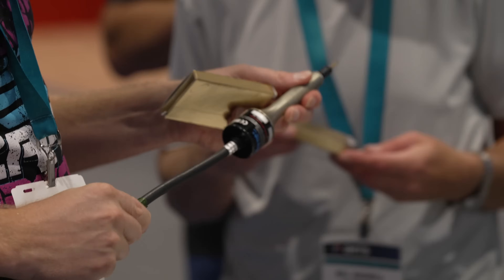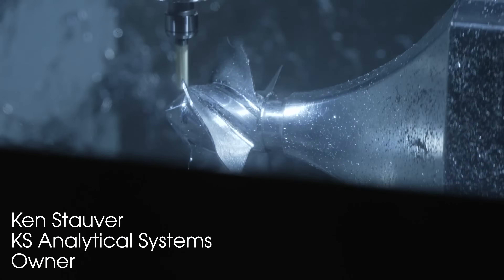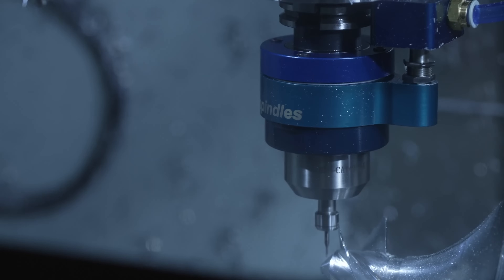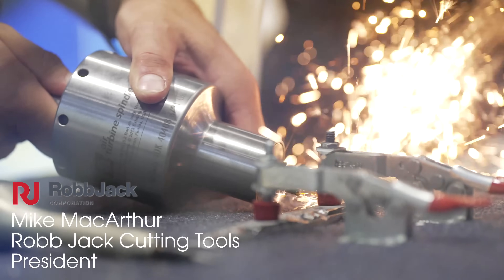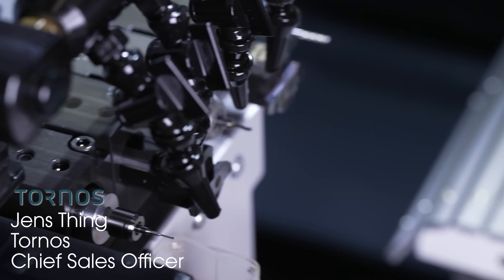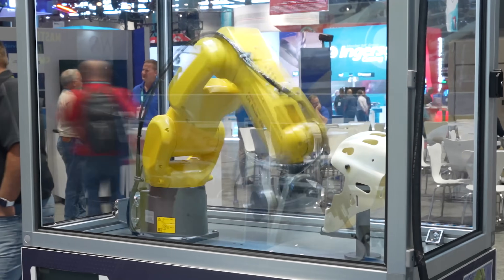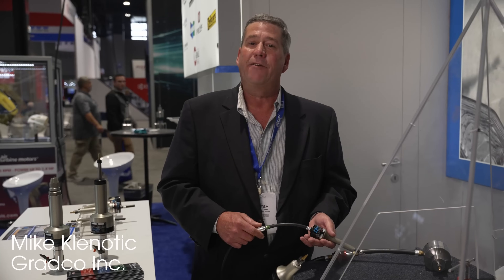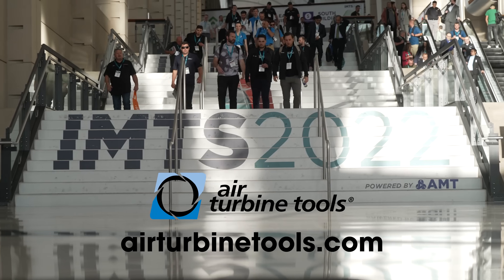Maintain High Speed In Cut with 25,000 - 90,000 RPM - take your production to the next level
Cut production times by 6-10x with high speeds that don’t fade in cut!

Air Turbine Tools®  have proven performance & reliability in CNC Machines, Lathes, Robots, Automation & manual cutting and finishing applications.
Replace vane tools, geared speeders and electric motors that heat up and burn-out with our maintenance-free high-speed governed turbines operating with no heat.

High speed makes Air Turbine Tools® ideal for precision micromachining, milling, slotting, drilling and profiling with small tools. You will dramatically increase cutting feed rates and reduce your cycle times.